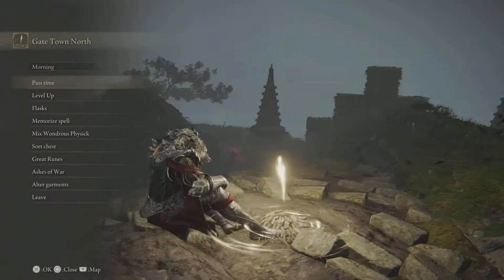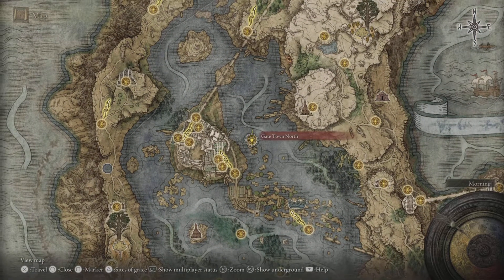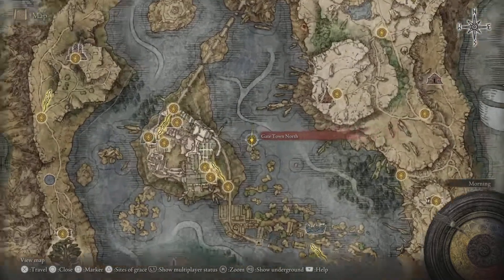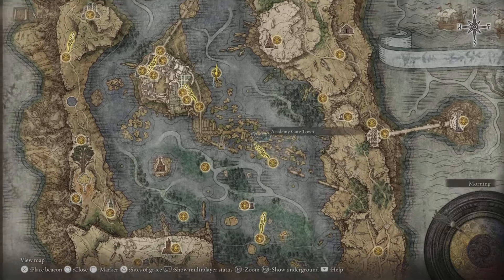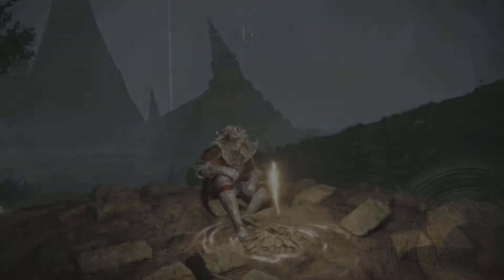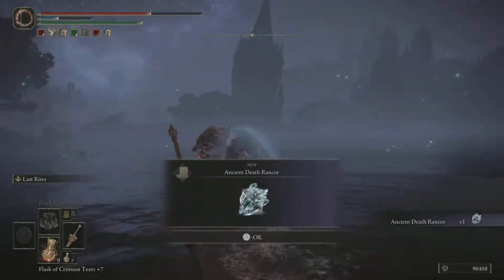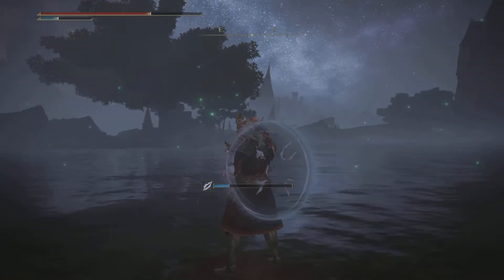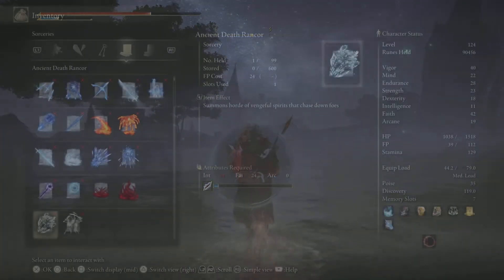Elden Ring | Death Rite Bird - Optional NIGHT Boss | Academy Gate Town, Map Location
Starting Grace:
'Gate Town North' Grace, Academy Gate Town 🗺

Reward(s):
Ancient Death Rancor (Spell) 🔥

Another optional night boss encounter, with the Death Rite Bird! Map Location, Boss Fight and Rewards showcased. Onto the next!